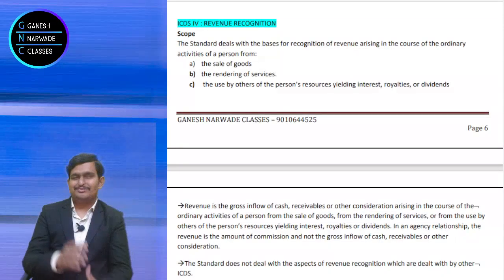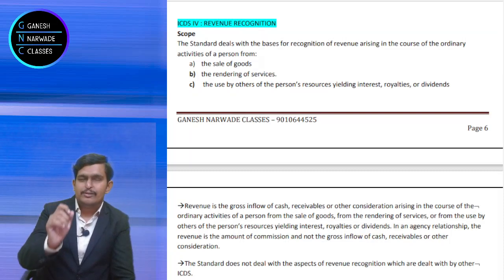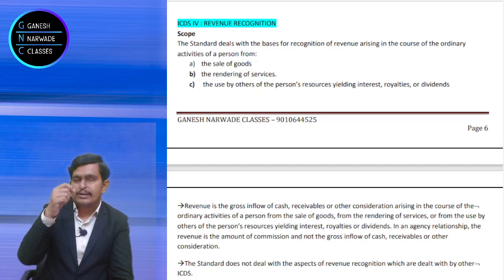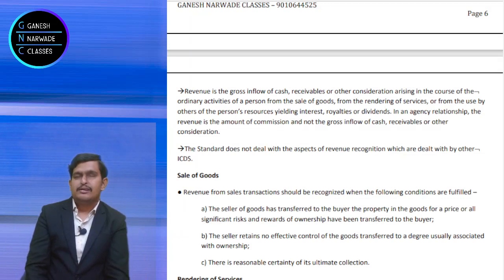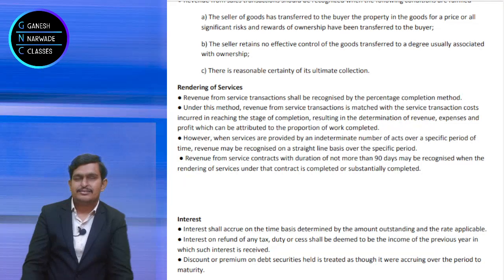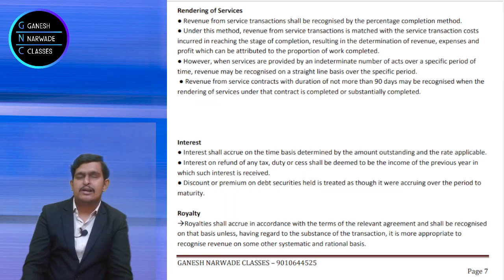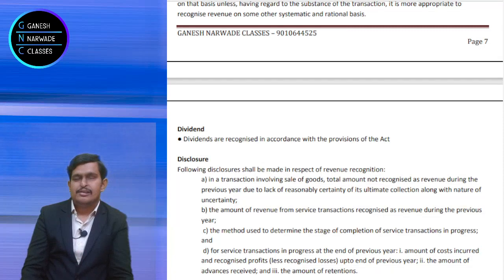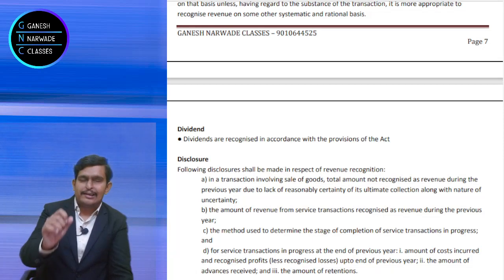ICDS 4 Revenue Recognition | for CMA,CA,CS | Income computation disclosure standards